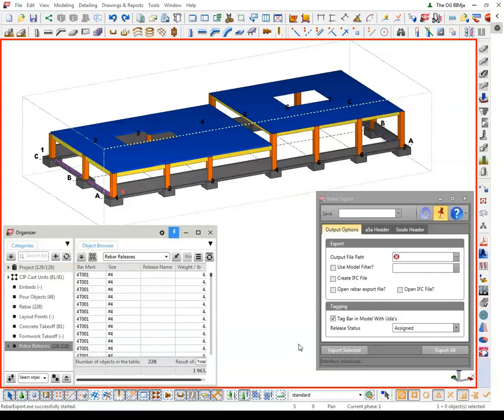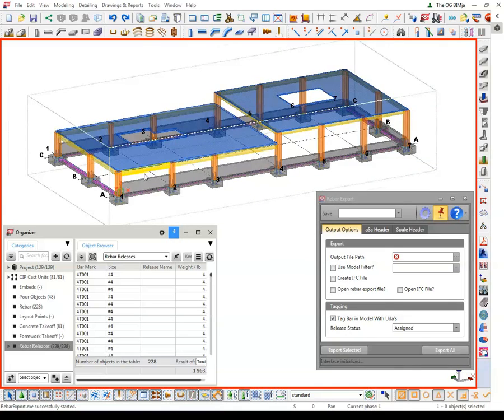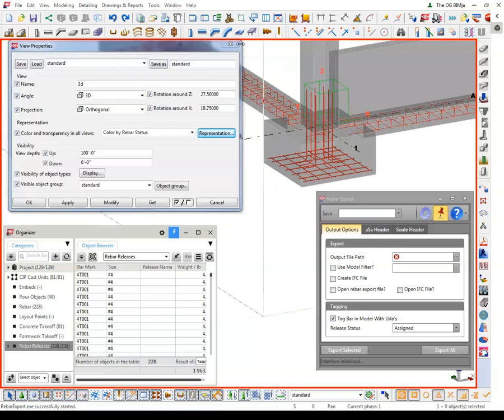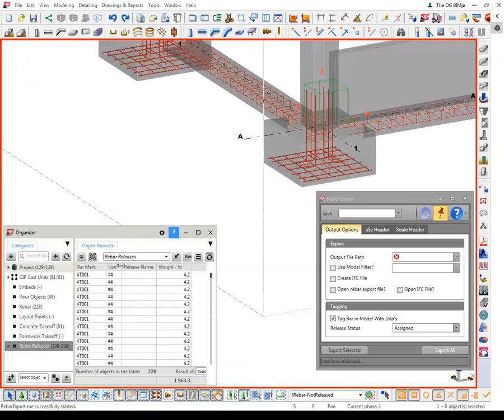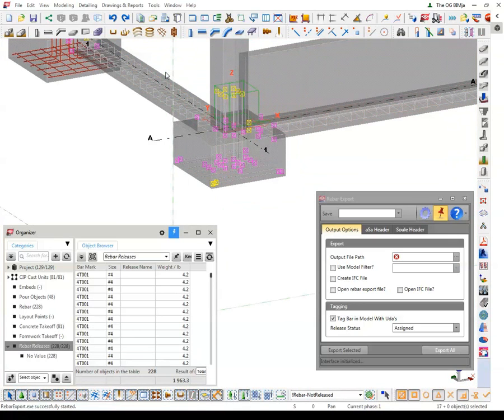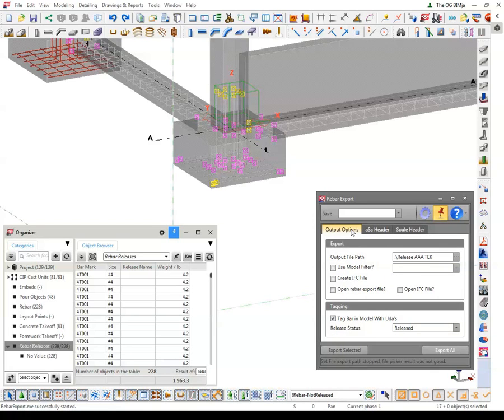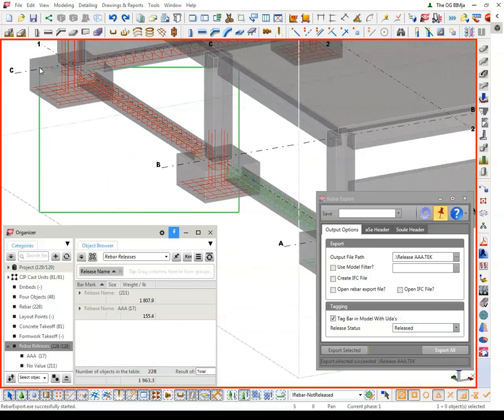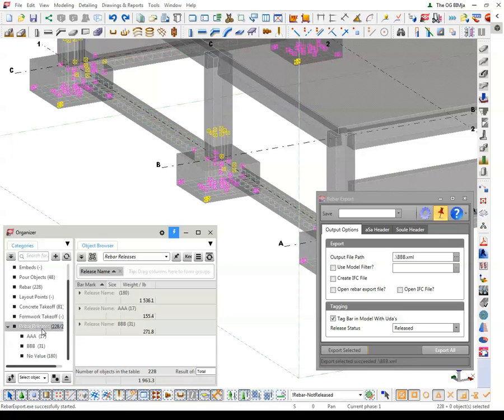Rebar Releases - Tekla Structures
This video will show the workflow of creating and managing your rebar releases from within Tekla Structures.